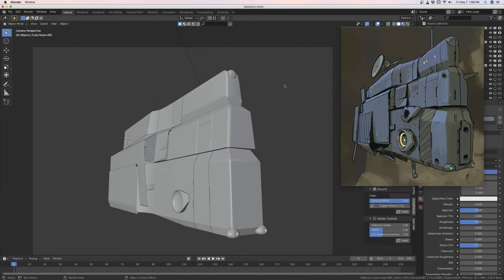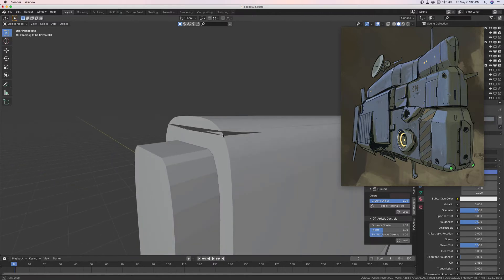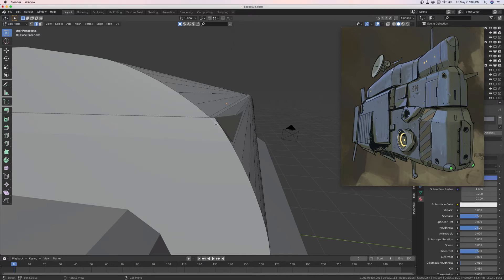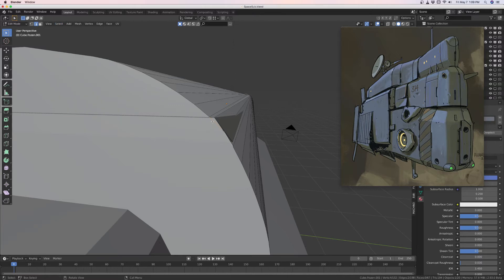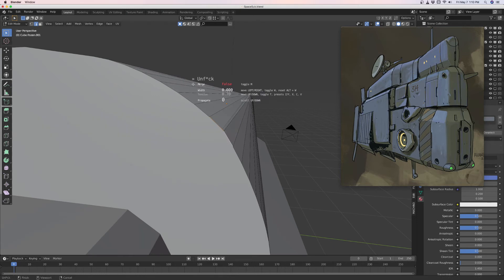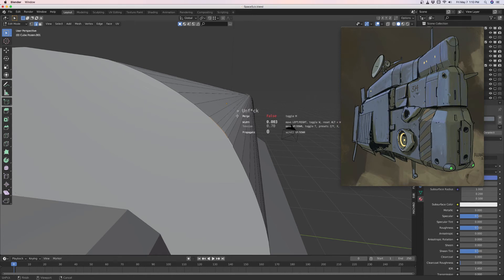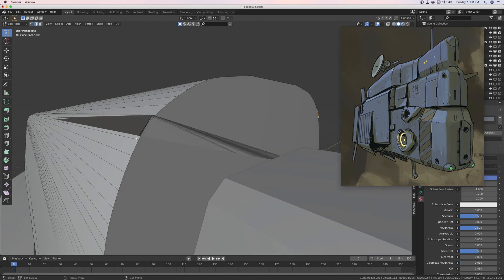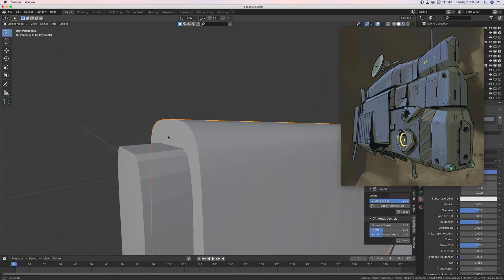How to use MeshMachine Unf*ck Tool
Here I show you how to fix a bevel gone bad in Blender with MeshMachine.  An add on for Blender.  Link for it is here: